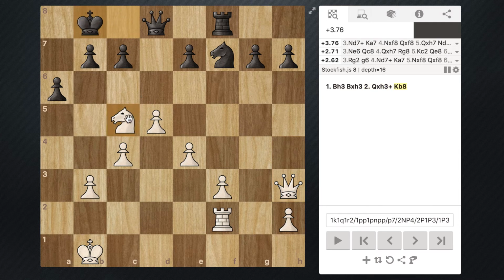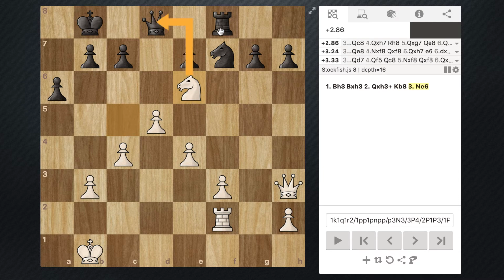Chess Strategy - Lesson 3 - Trading Pieces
In this lesson, we discuss the basic strategy and general ideas of when to trade pieces.